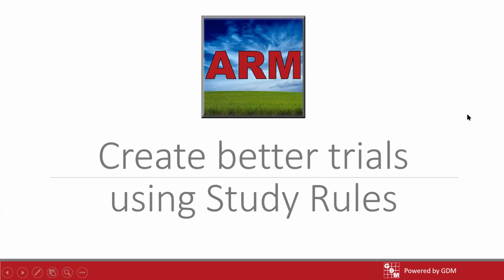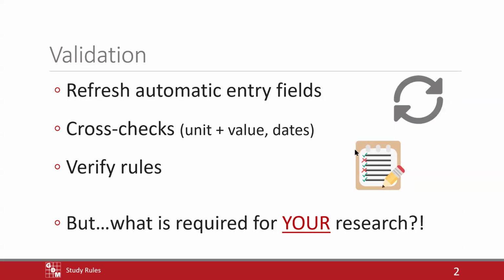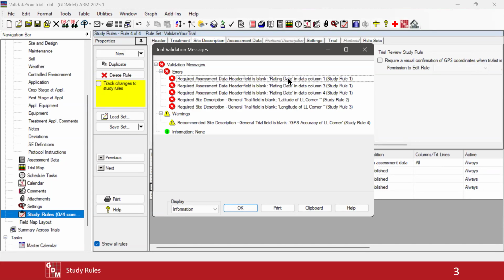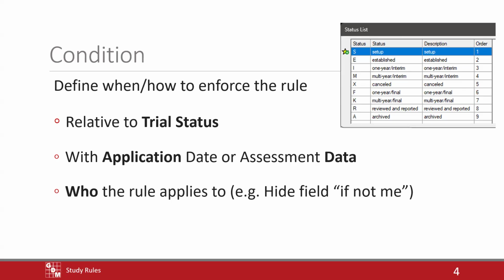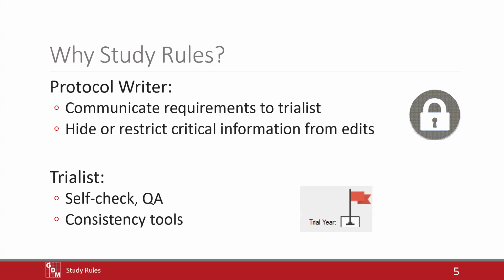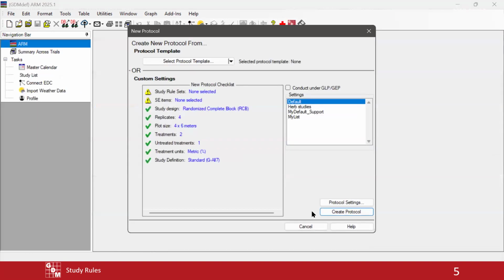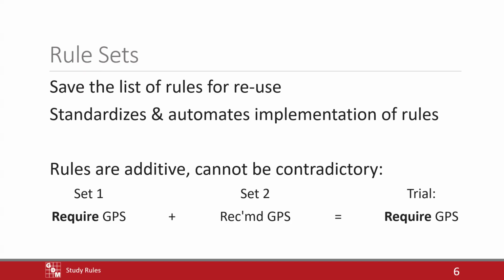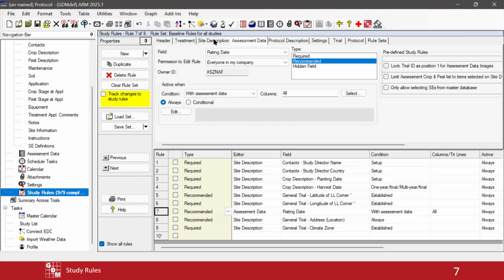ARM Software Webinar - Create Better Trials using Study Rules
We discuss the practical aspects of implementing study rules. Now is the time to implement this powerful feature in your protocols, to simplify the data review process and to improve trial quality!

00:40  |  The end goal is Trial Validation, automated verification of trial documentation.
10:20  |  Study Rules customize ARM validation to fit your business rules.
19:12  |  The Condition portion of a rule defines when or how the rule is enforced.
30:45  |  Why use Study Rules? Protocol Writers and Trialists both have benefits
37:18  |  Rule Sets replicate the list of rules in other protocols or trials
50:15  |  Tips and tricks for getting started with Study Rules